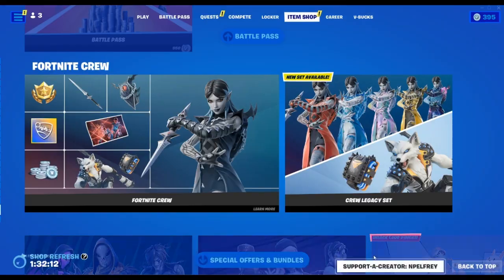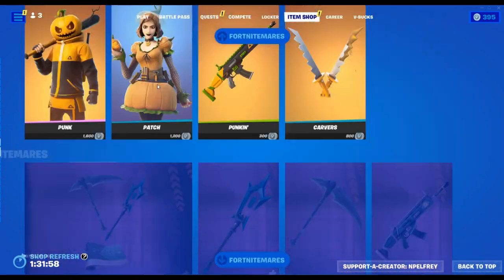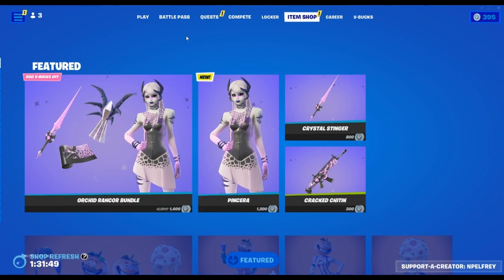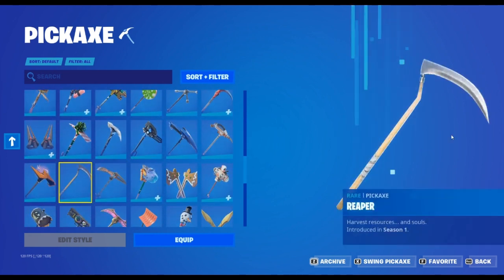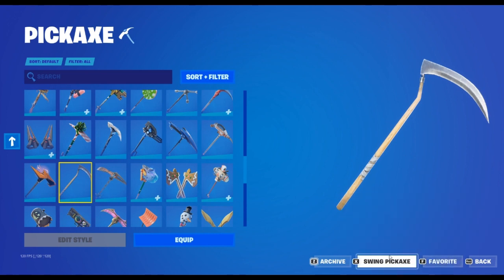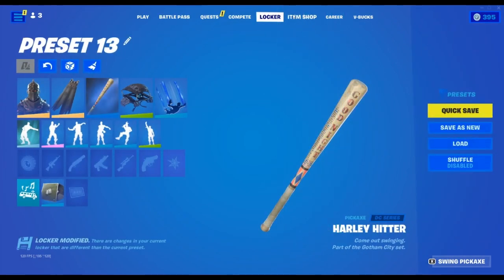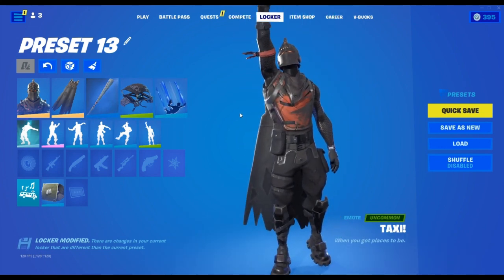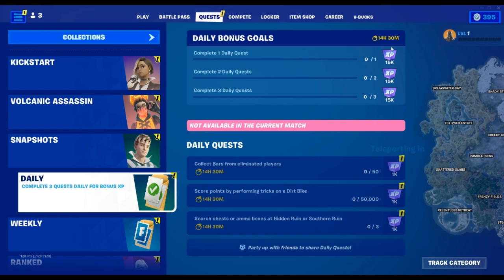REAPER PICKAXE RETURN DATE in Fortnite Item Shop! (Reaper Returning to Fortnite)(2023)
In this video, I talk about the reaper pickaxe returning during Fortnitemares. This video is based off a theory and predictions, but still has good reasoning. I will be keeping you all up to date with more further videos if anything changes.